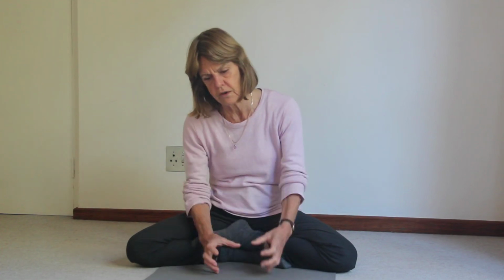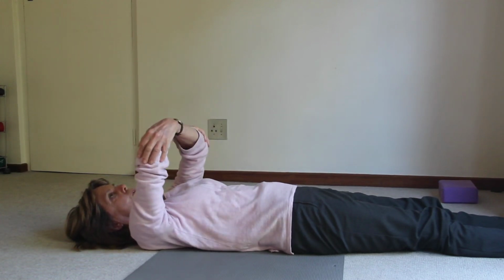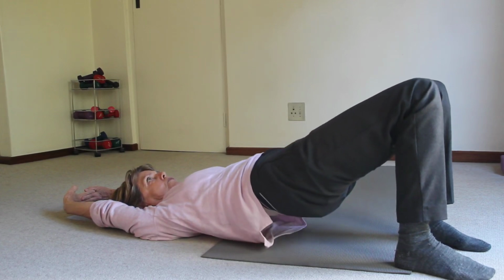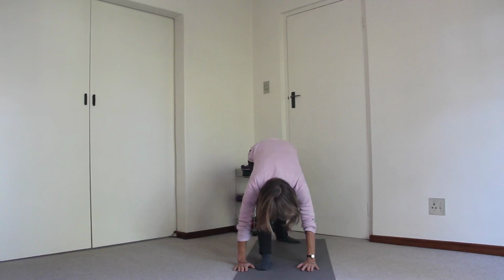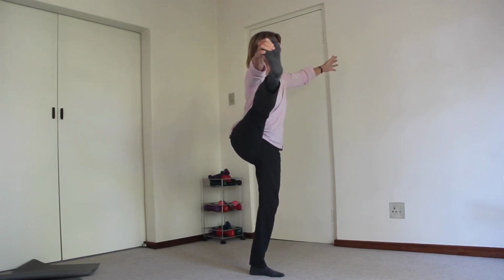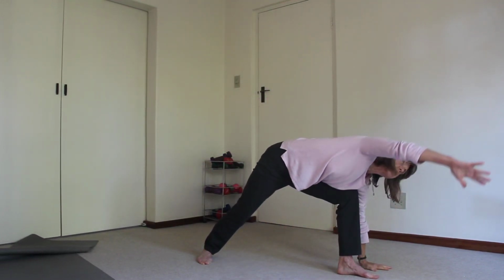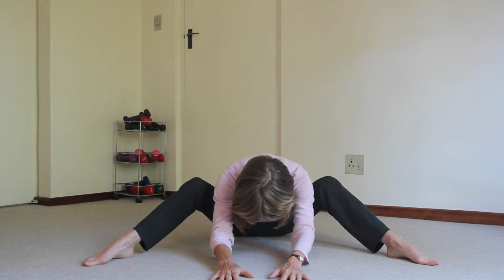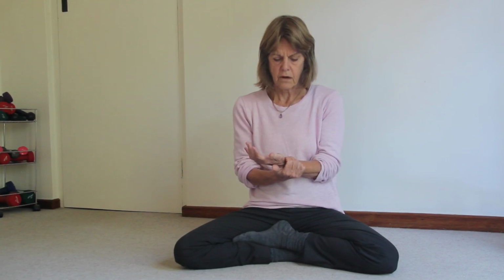Yoga Relaxation Lockdown Class Twelve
This week's class includes a favourite, the Dancing Warrior sequence. Use this energy boosting sequence as a moving meditation as we head into a weekend of more changes to our lockdown lives.

The relaxation music is Shadow's Fall from the Album Afterglow (Hoppe, Tillman & Wheater).

0:00:00 Introduction
0:00:50 Warm Up
0:34:05 Standing Sequences and Postures
1:04:30 Cool Down and Stretch
1:22:15 Relaxation